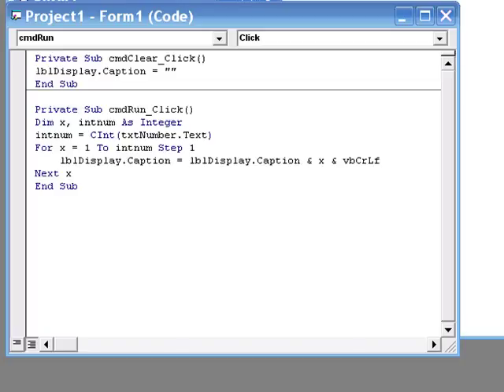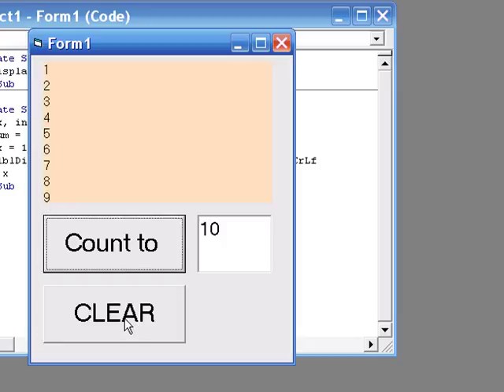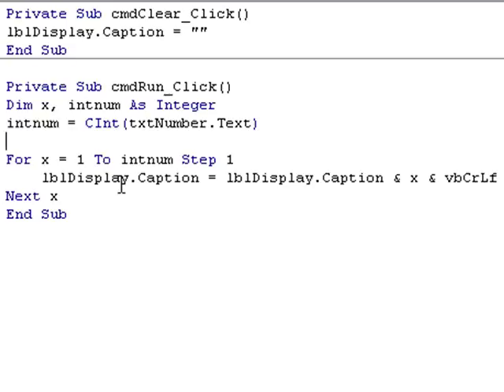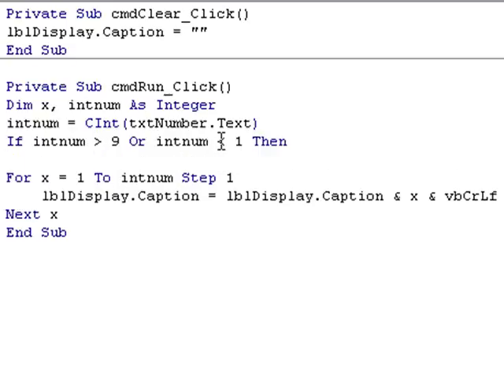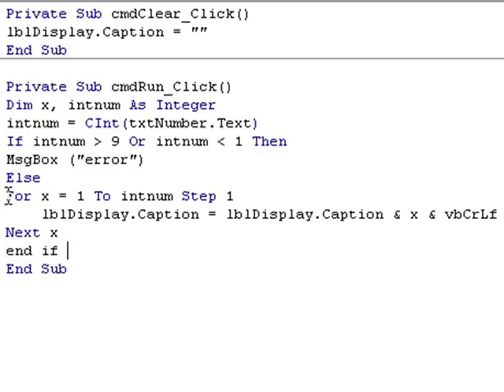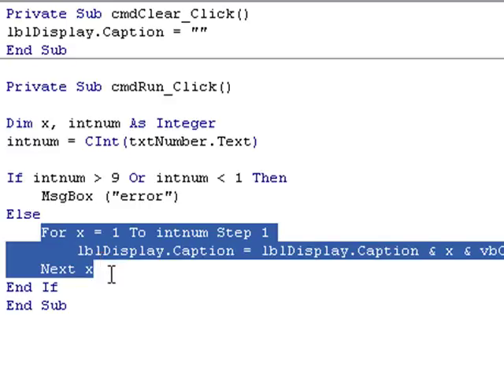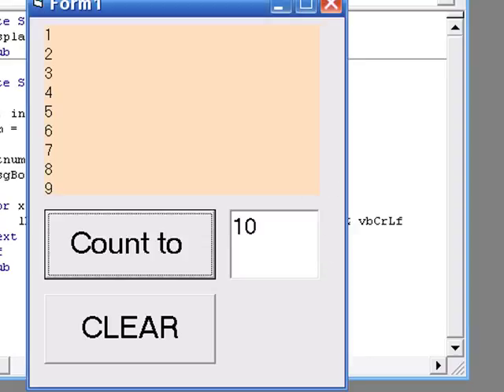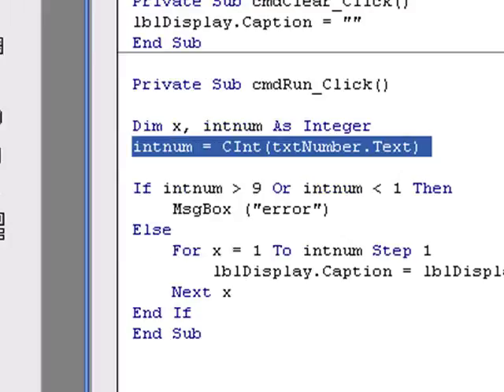Series 3 pt3 Validation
Iteration, for next loops in visual basic 6, programming introduction and a first look at simple validation